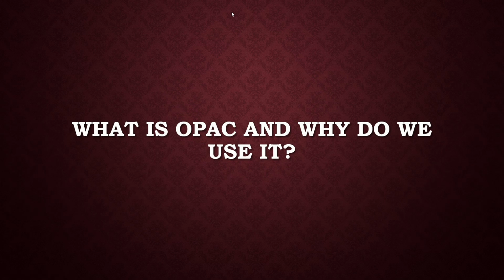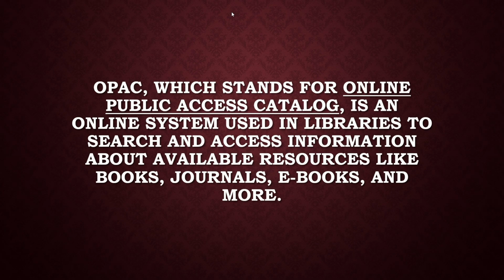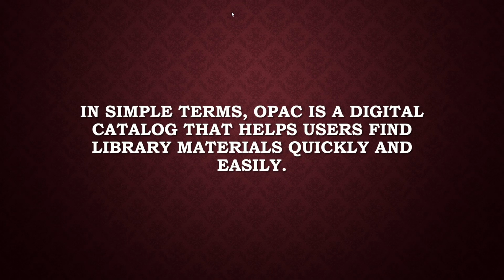What is OPAC? 📚 (Library Search System Explained in 30 Seconds!)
What is OPAC? 📚 | Online Public Access Catalogue Explained

In this video, you will learn what OPAC (Online Public Access Catalogue) is and how it helps users find books quickly in a library. OPAC is a digital system that allows students and users to search for books, journals, and other resources without manually browsing shelves.

This video is perfect for Library and Information Science (LIS) students, beginners, and anyone who wants to understand modern library systems.

🔥 Topics Covered:
✔ OPAC full form and meaning
✔ How OPAC works in libraries
✔ Benefits of OPAC system
✔ How to search books using OPAC
✔ Importance of digital libraries

📚 Who Should Watch:

* LIS Students
* UGC NET Library Science Aspirants
* Library Users & Beginners